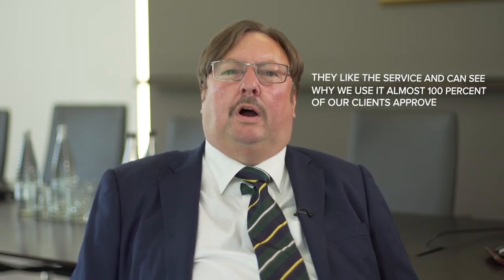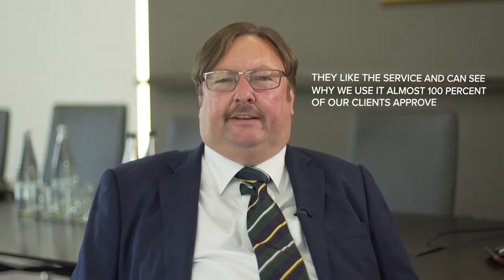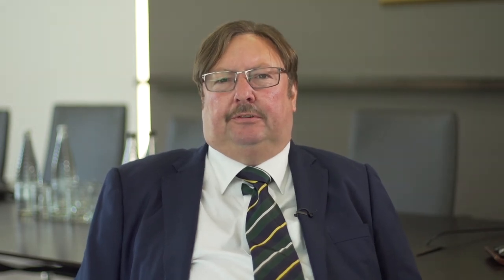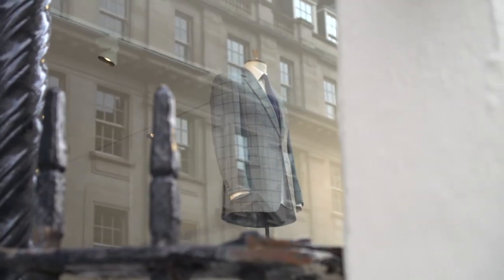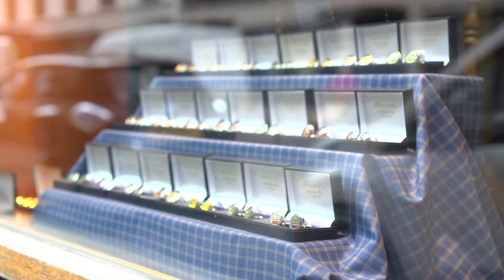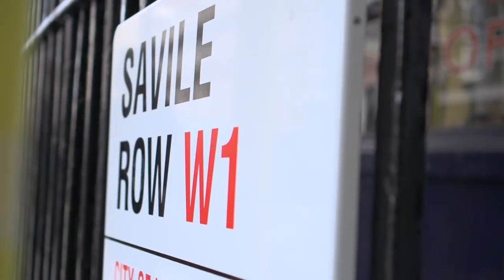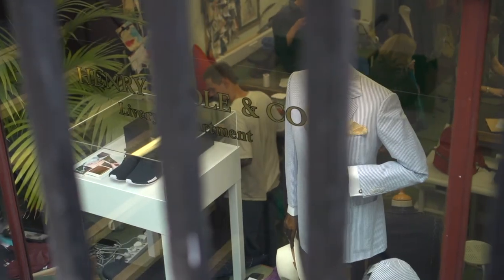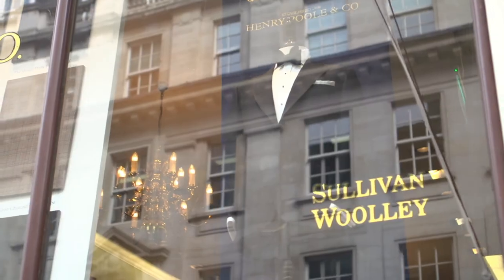DFM Charges: Citywire discusses discretionary fund management (DFM) charges with Quilter Cheviot